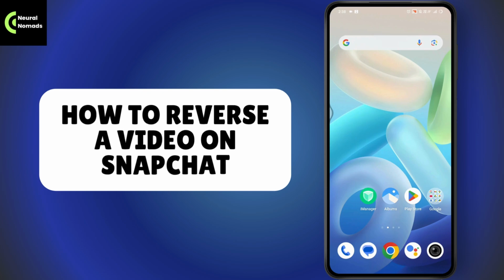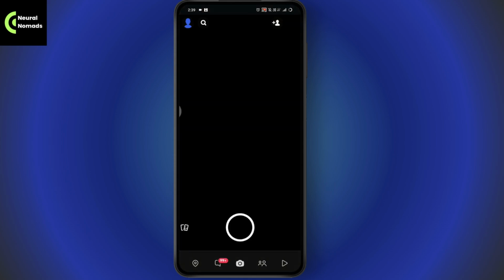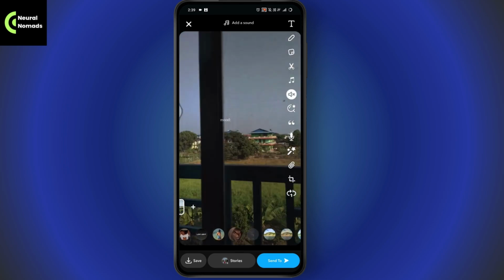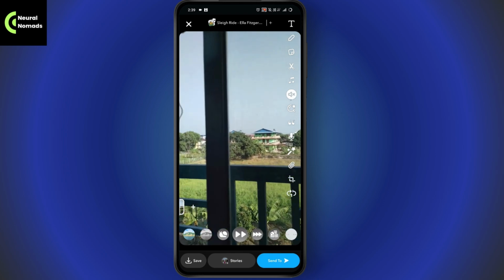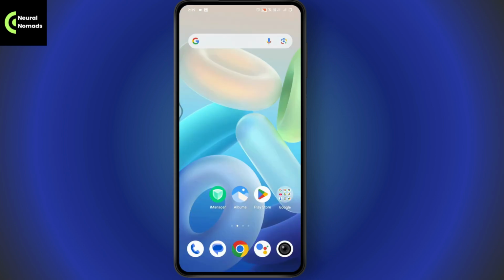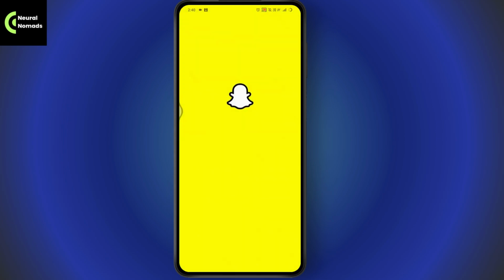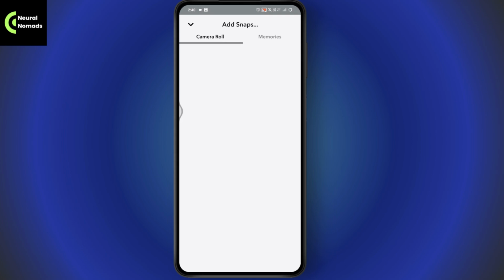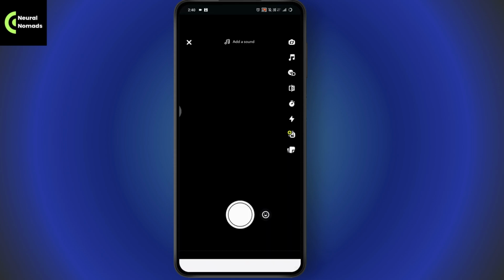How To Reverse A Video On Snapchat (Android & iOS)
Learn how to reverse a video on Snapchat! While Snapchat doesn't offer a direct reverse filter for Android users, you can easily use an external app to reverse the video and upload it to Snapchat.

0:00 - Introduction
0:12 - Opening Snapchat and Taking a Snap
0:24 - Checking for the Reverse Filter (Android Limitation)
0:36 - Using an Editing App (e.g., CapCut) to Reverse the Video
0:48 - Exporting and Uploading the Reversed Video to Snapchat
1:00 - Sending the Reversed Video on Snapchat